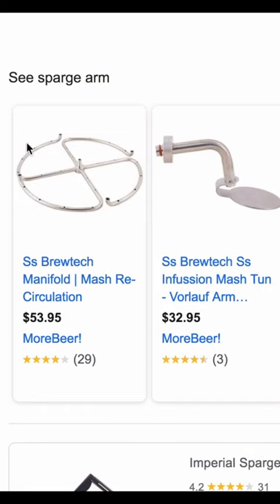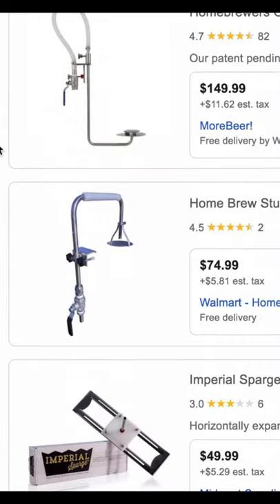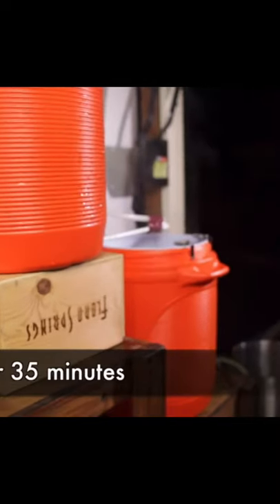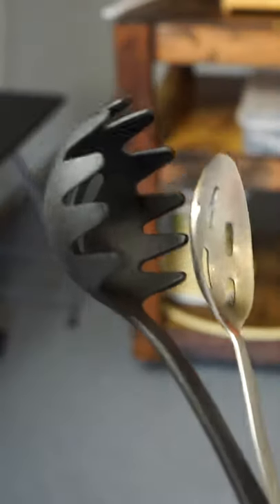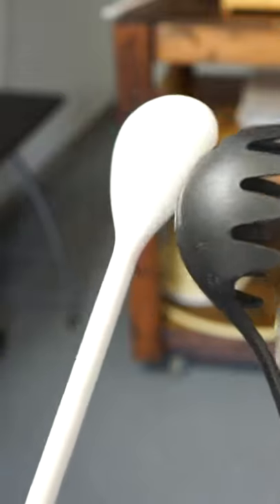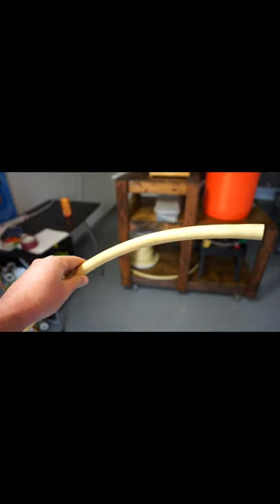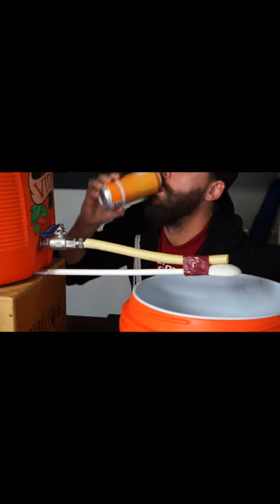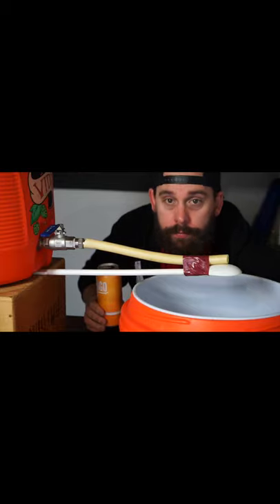BUILD YOUR OWN SPARGE ARM (for free!)